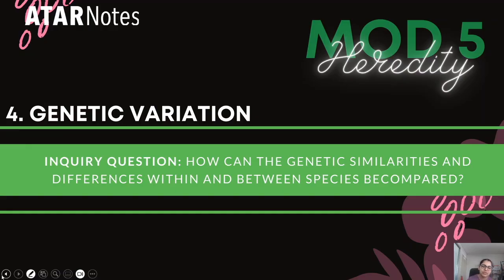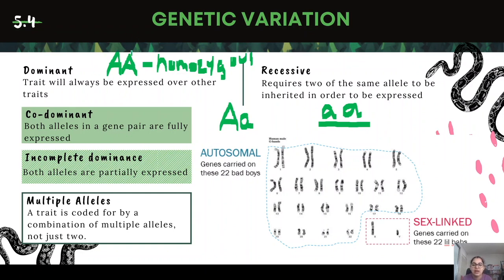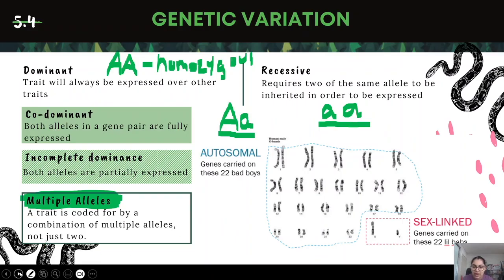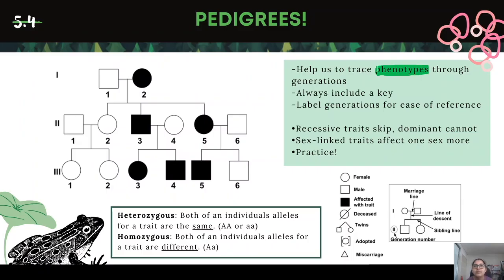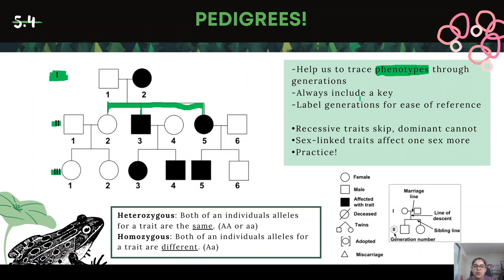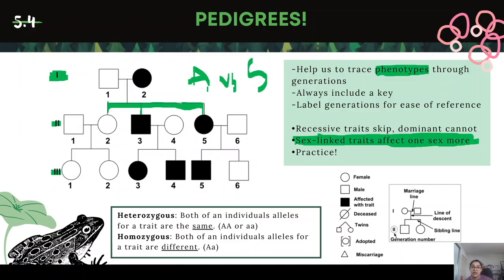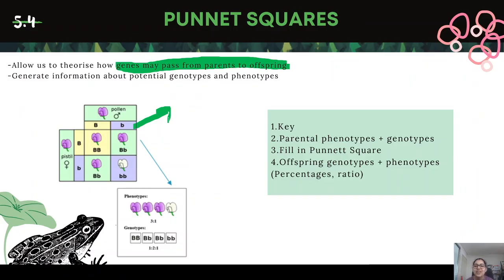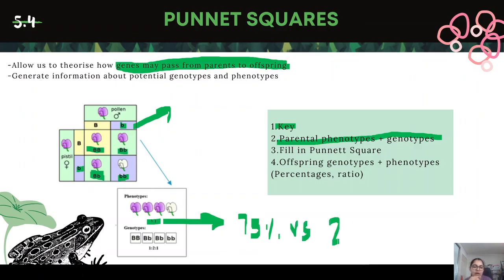HSC Biology Y12 - Genetic Variation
An expert summary on Genetic Variation! Covers everything you need to know to answer simple and complex questions on the topic.